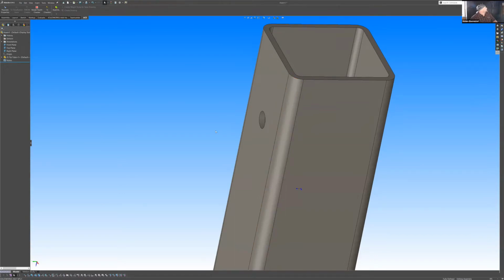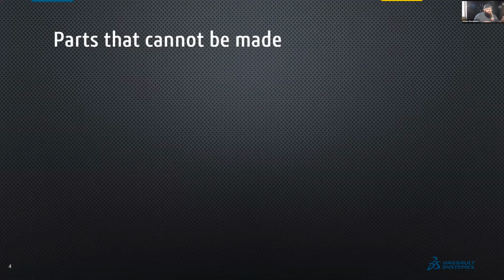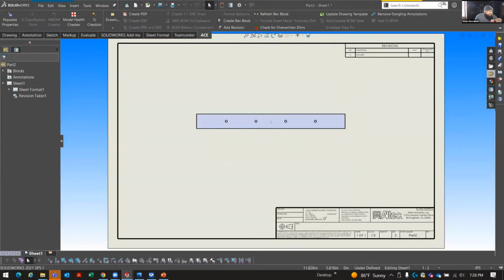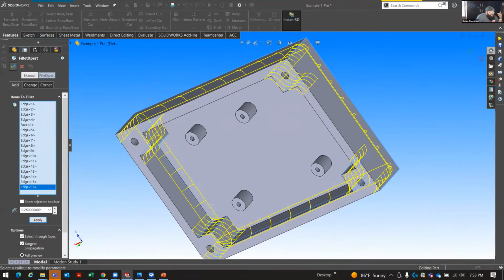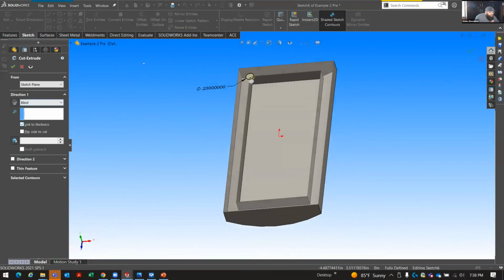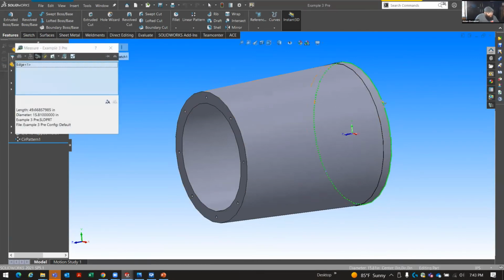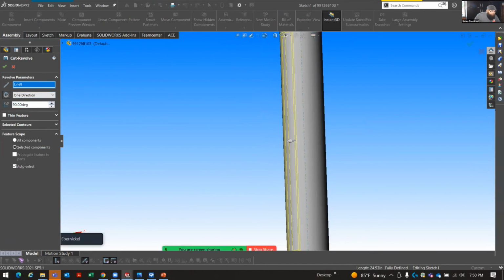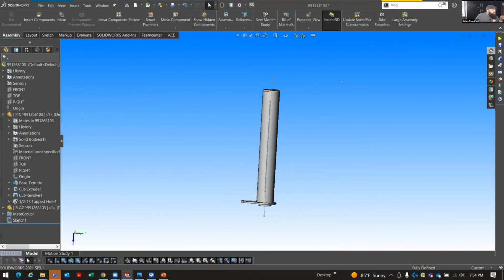IronSWUG '22 7/21/22 Machinist Nightmare & Tips Next Level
Charlotte SWUG

00:00 Begining

00:18 Partly Recorded Tips & Tricks, Next Level - Adam Ebernickel

07:32 The Machinist's Nightmare, Parts That Can't Be Made - Brad (Tank) Meador